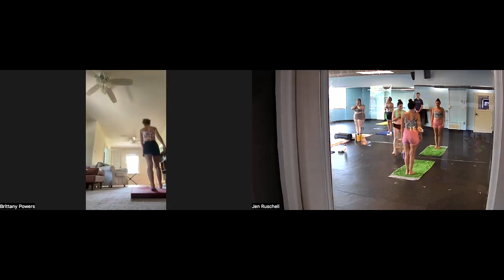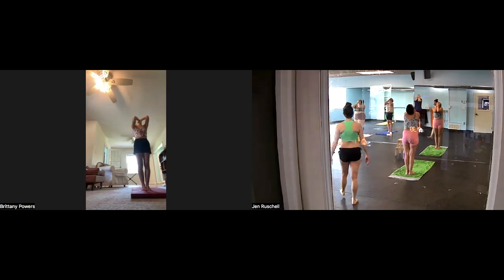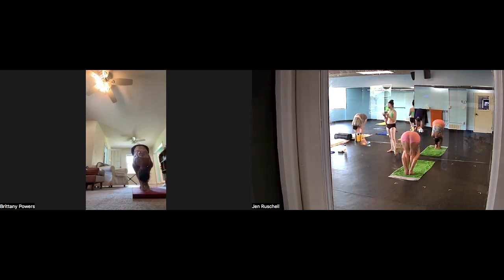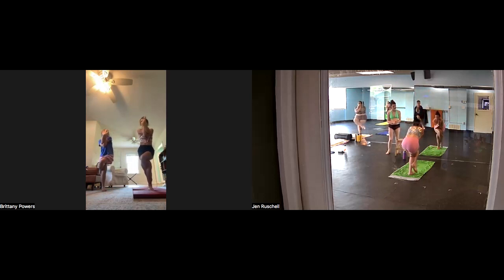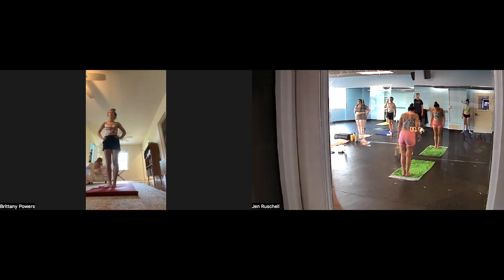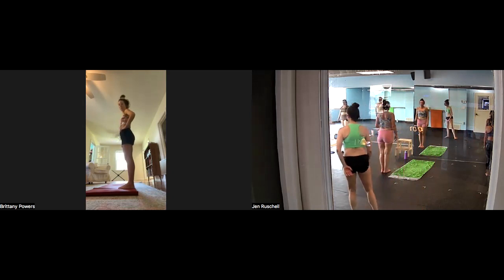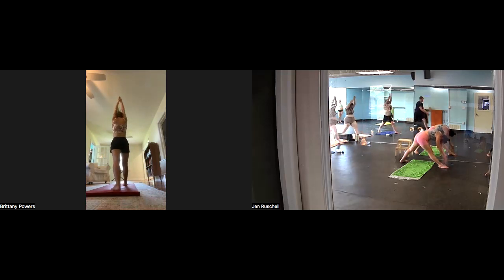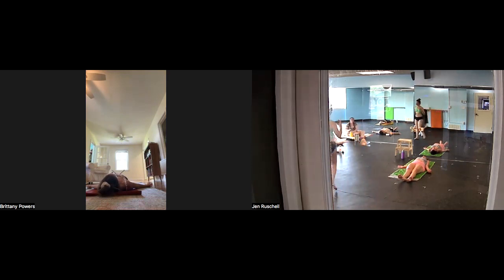90 Minute Original Hot Yoga Class (Bikram Dialogue) with Jen Ruschell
Welcome to this 90-minute Original Hot Yoga class, inspired by Bikram's Beginning Yoga Class dialogue and led by a certified Bikram Yoga Teacher who is also a Level 3 Original Hot Yoga Association (OHYA) Teacher. This comprehensive yoga session is designed to guide you through a practice that combines the core principles of Bikram Yoga with the expertise of an experienced Level 3 OHYA Teacher.

The class is a set sequence of 26 postures and two breathing exercises, which is suitable for all levels, from beginners to advanced practitioners, as our certified instructor will provide clear instructions, and guidance throughout the session.

The Original Hot Yoga practice is performed in a heated room, typically at 105°F (40°C) with 40% humidity, which promotes immediate relaxation of the nervous system, increased access to natural flexibility, and enhanced muscle recovery. The heat allows you to safely stretch and strengthen your muscles while simultaneously improving your cardiovascular and respiratory systems. This combination of heat and humidity, along with the carefully curated sequence of postures, creates the perfect environment for a deeply therapeutic and invigorating practice.

As a certified Bikram Yoga Teacher, our instructor brings a wealth of knowledge and experience to this class. Their background in Bikram's Beginning Yoga Class dialogue ensures that you receive a practice that stays true to the essence of Bikram Yoga while incorporating the added insights and expertise of a Level 3 OHYA Teacher. This unique blend provides you with an authentic and fulfilling hot yoga experience that caters to your individual needs and abilities.

Throughout the 90 minutes, you will be guided through a series of standing postures, balancing poses, backbends, and forward bends that work every part of your body. Each pose is designed to promote strength, flexibility, balance, and overall well-being. As you move through the class, you will be encouraged to focus on your breath, cultivate mindfulness, and connect with your inner self. This connection between mind, body, and spirit is at the heart of the Original Hot Yoga practice and is what sets it apart from other forms of yoga.

Some of the many benefits you can expect from this 90-minute Original Hot Yoga class include:

Improved flexibility and range of motion
Increased strength and muscle tone
Enhanced balance and coordination
Reduced stress and anxiety
Heightened mental clarity and focus
Boosted immune system function
Detoxification and improved digestion
Greater self-awareness and self-acceptance

Whether you are new to hot yoga or an experienced practitioner, this 90-minute Original Hot Yoga class inspired by Bikram's Beginning Yoga Class dialogue offers a unique and powerful way to deepen your practice, improve your overall health, and experience personal growth. So, roll out your mat, grab a towel and some water, and join us for a transformative journey that will leave you feeling revitalized, refreshed, and empowered.

Remember to always listen to your body and take each pose step by step to suit your individual needs and abilities. Please consult with a healthcare professional before beginning any new exercise program.

If you enjoyed this class and would like to explore more Original Hot Yoga classes with our certified Bikram Yoga Teacher and Level 3 OHYA Teacher, please subscribe to our channel and turn on notifications to stay updated on new videos and content.

If you are interested in beginning an in-person practice, join us at the location where we recorded this class @yogasteadystudio in Falls Church, VA.

Namaste!